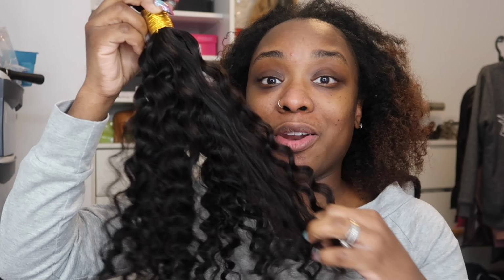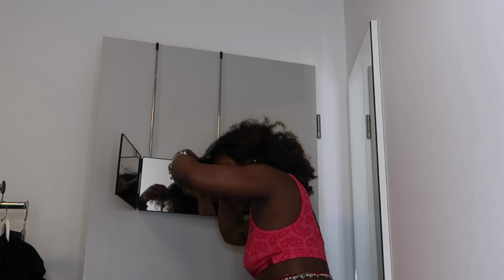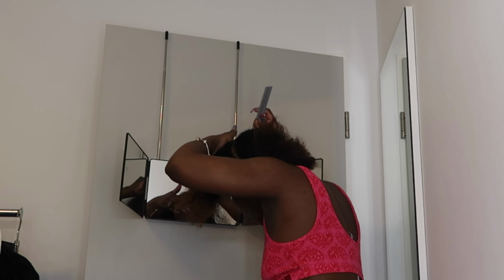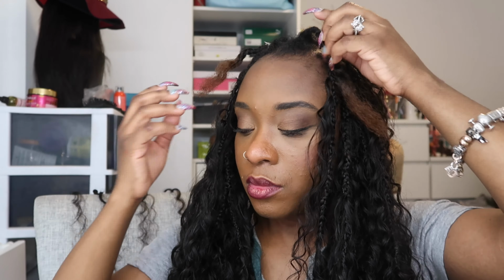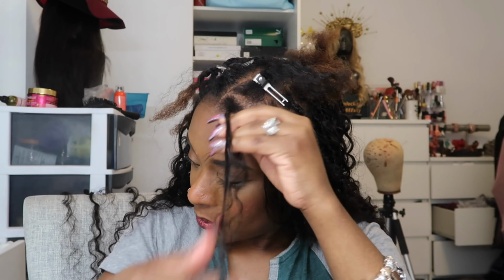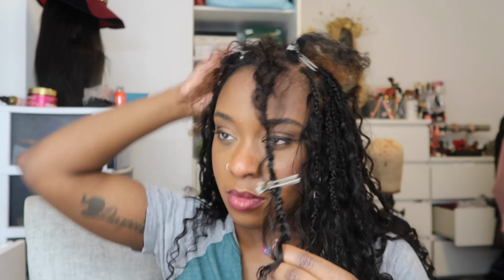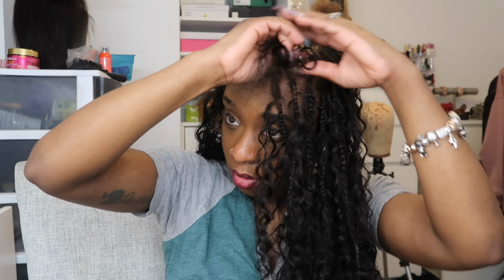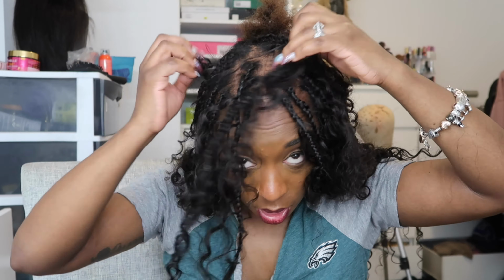Boho knotless braids with only human hair using Ywigs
boho knotless braids with human hair using Ywigs

🌸✨ Embrace the boho chic vibe with our latest tutorial: "Boho Knotless Braids with Human Hair." 🌿💖 Join us as we take you step by step through the process of achieving stunning boho knotless braids using water-wave human hair. Whether you're a braiding beginner or a seasoned pro, this tutorial will guide you in creating a trendy and protective hairstyle that's perfect for any occasion. Get ready to elevate your braiding game and achieve that effortlessly beautiful bohemian look. Watch, learn, and slay those boho vibes! 🌈🌻

Have you tried Tubebuddy?